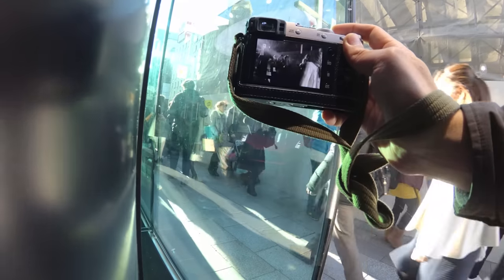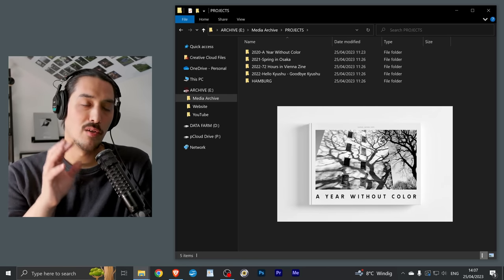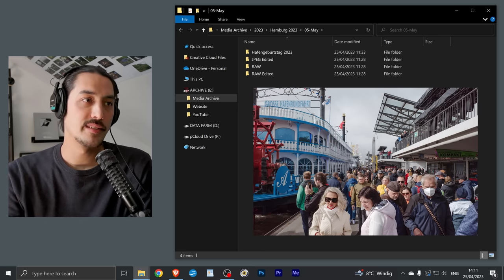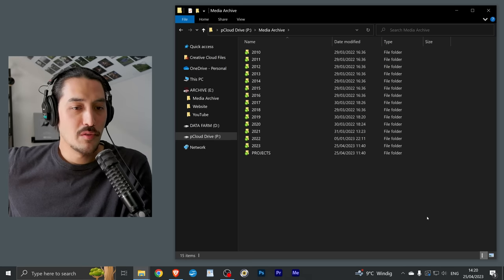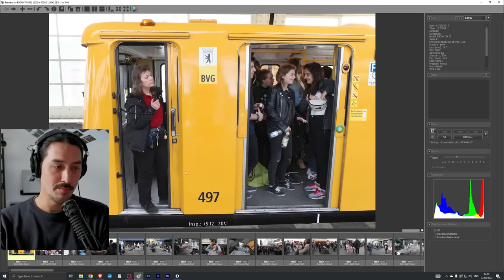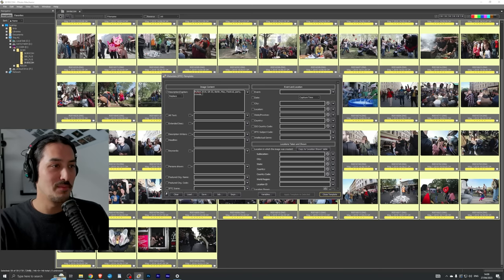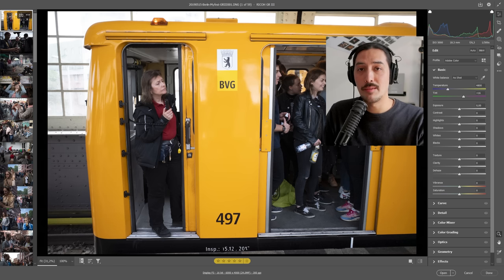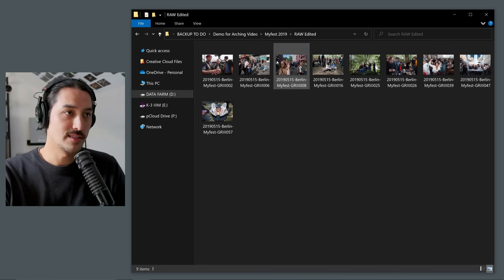How to build an Archive as a Street Photographer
What to do with the mountain of photographs we Street Photographers collect over time? If you haven't figured out your archiving workflow, it is time to change that! Here is how I organize and back up my photography work.

TIMESTAMPS:
00:00 Intro
00:54 How my Archive looks like (offline + online)
05:01 Cloud Storage Solution
06:56 Step by Step Workflow (Importing, Renaming & Editing)
15:10 Archive Workflow for Everyday Snapshots
15:43 Ending